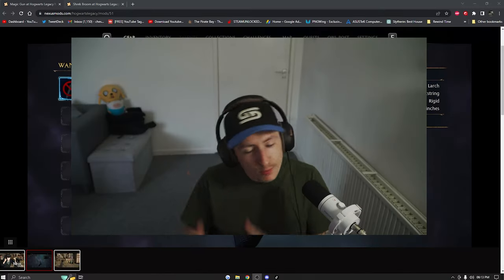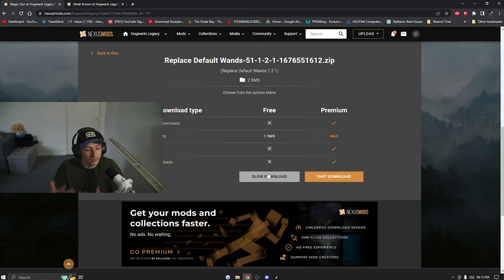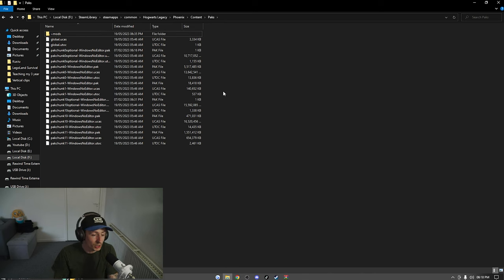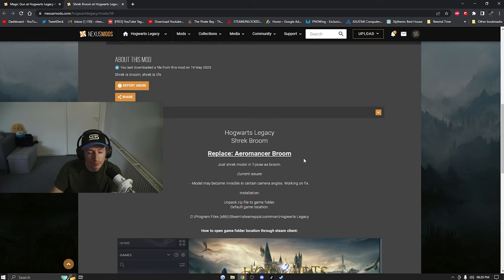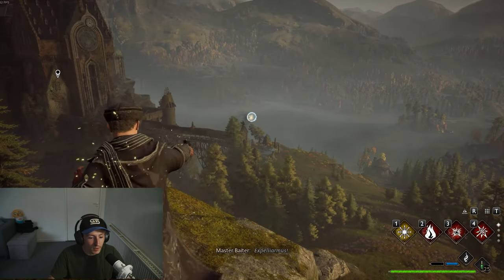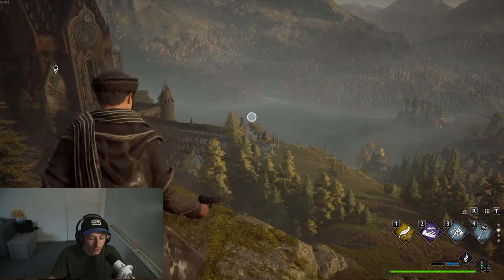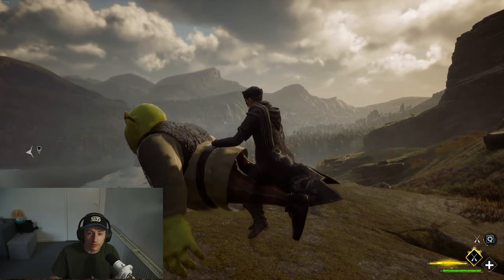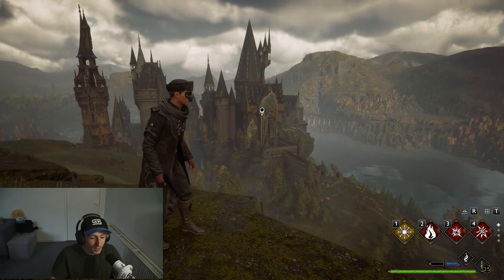ModdedMonday Ep2 - Gun Wand, Shrek Broom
Welcome to Modded Mondays Episode 2, We look into the world of magic in Hogwarts Legacy, Adding some fun mods like Magic Gun & the Shrek Broom! I will show you how to install mods and also showcase them so stick around and enjoy!

LINKS
- MUST DOWNLOAD -